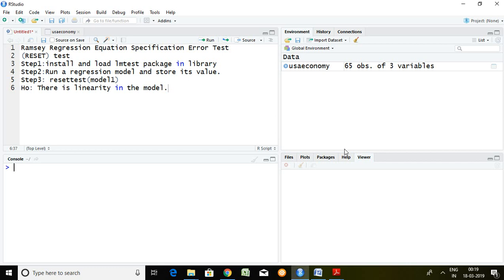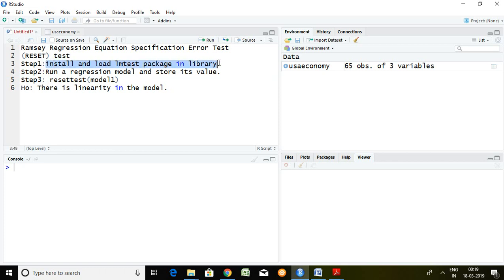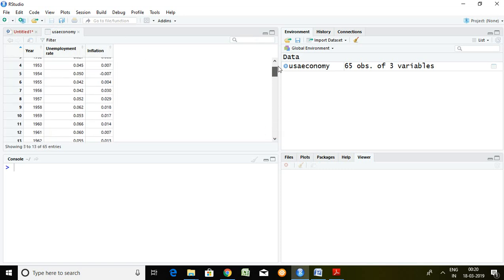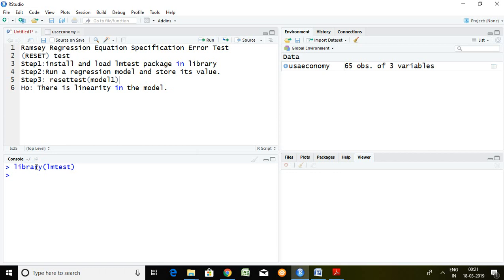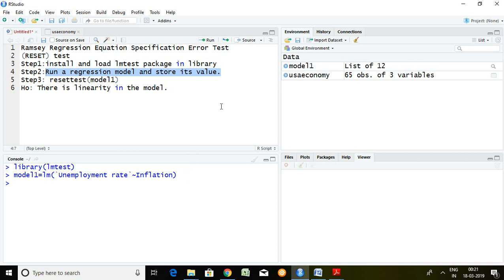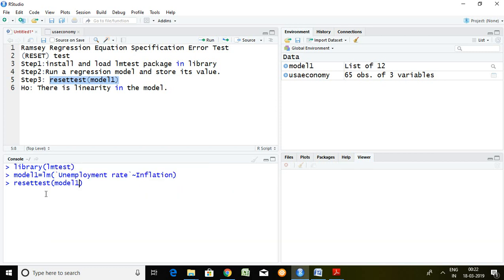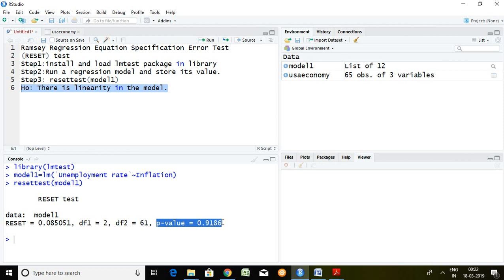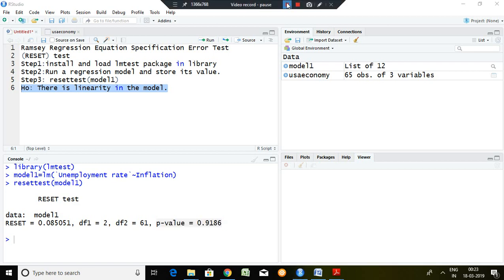11.10: Ramsey RESET test in RStudio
The video helps to know about Regression Equation Specification Error Test in RStudio.